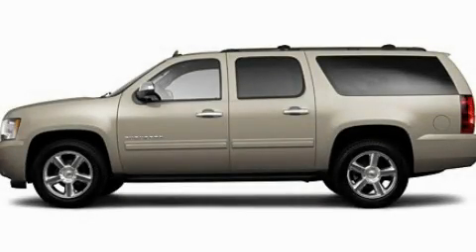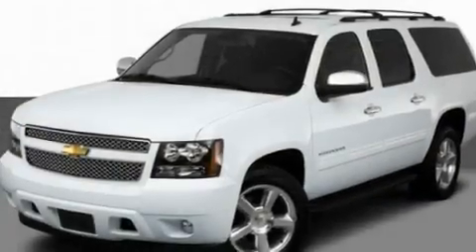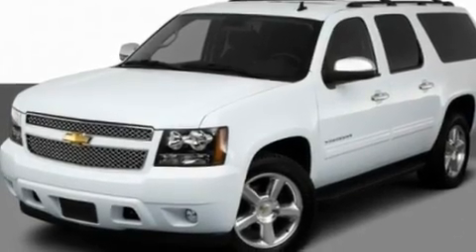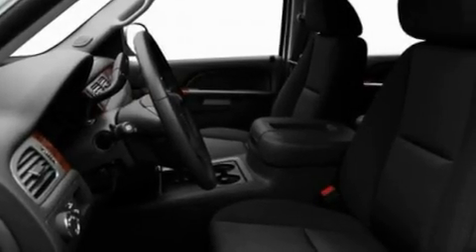2011 Chevrolet Suburban LA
Year : 2011

 Make : Chevrolet

 Model : Suburban

 Engine : 5.3L V8

 Trans . : Automatic

 Exterior : Gold

 Interior : Tan

 Banner Chevrolet

 5950 Chef Menteur Hwy

  , LA 70126

 Preowned 2011 Chevrolet Suburban  LA